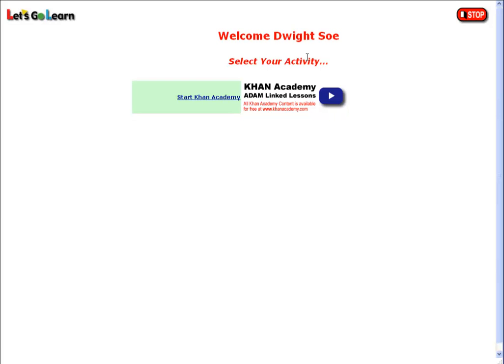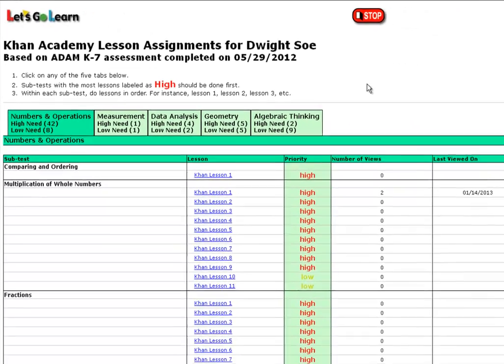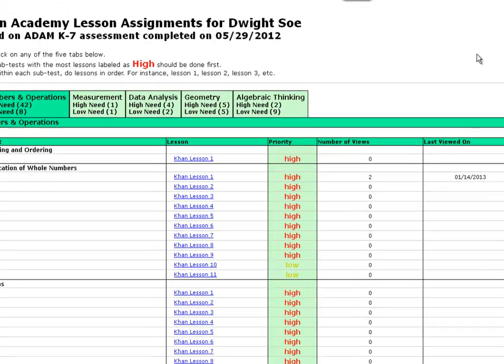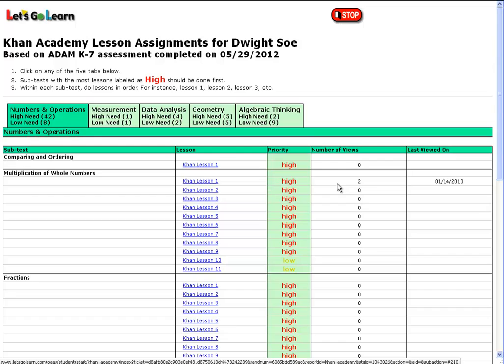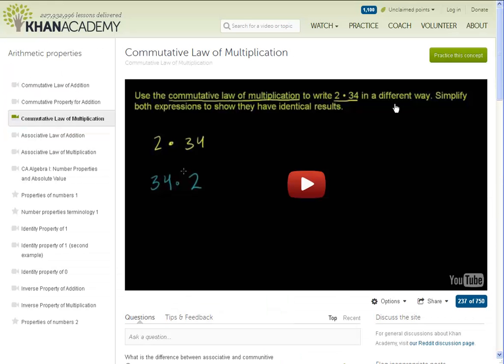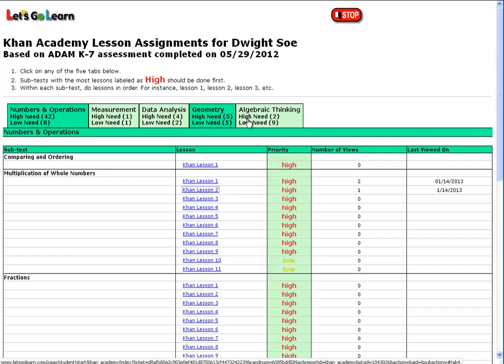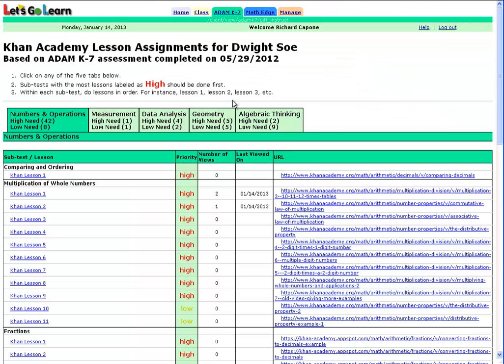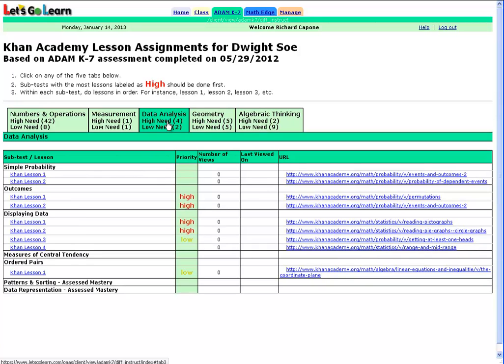ADAM K-7 Alignment to Khan Academy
This virtual tour shows how students who complete an ADAM K-7 diagnostic assessment can use it to launch them into Khan Academy lessons.